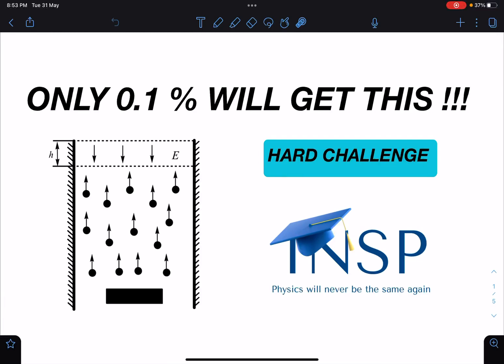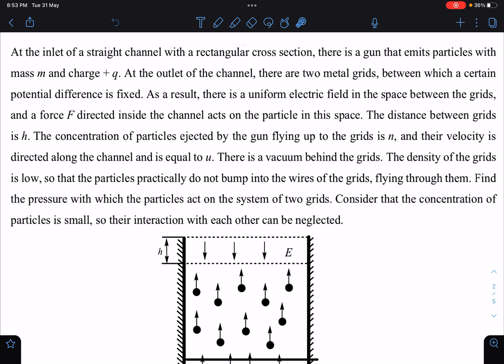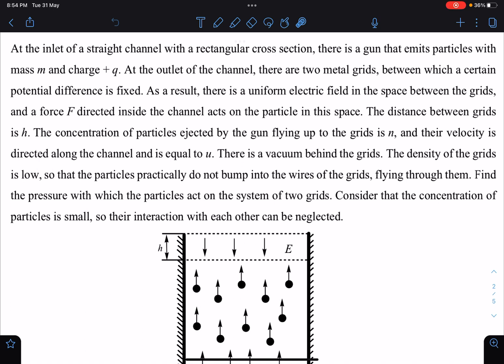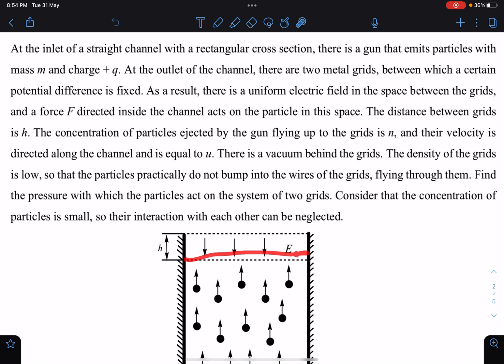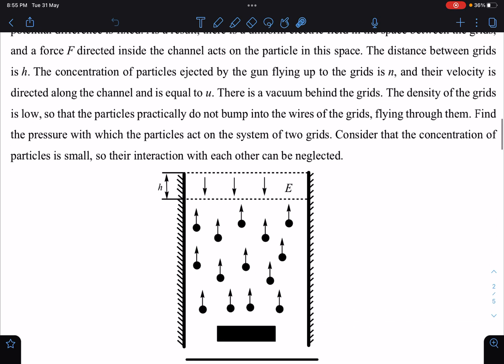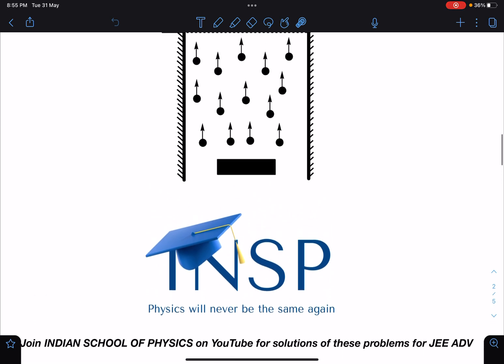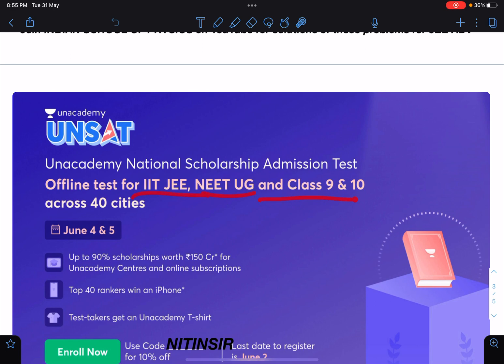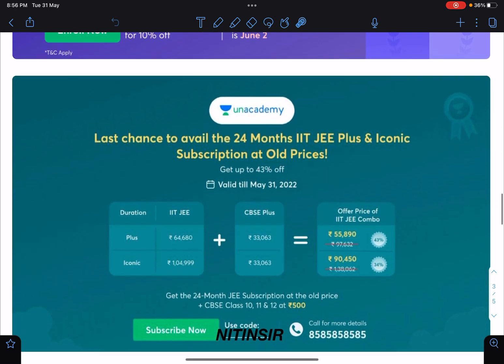[JEE ADVANCE ] HARD CHALLENGE ON PRESSURE EXERTED BY STREAM OF CHARGE PARTICLES [SCHOOL PHYSICS ]